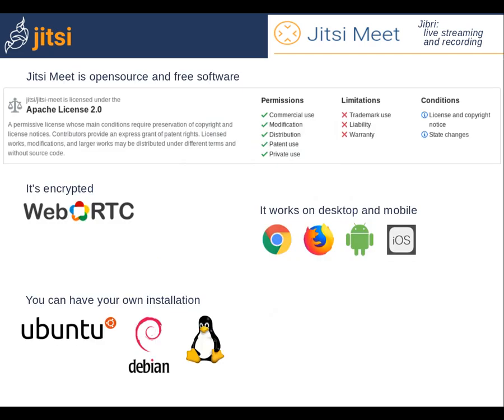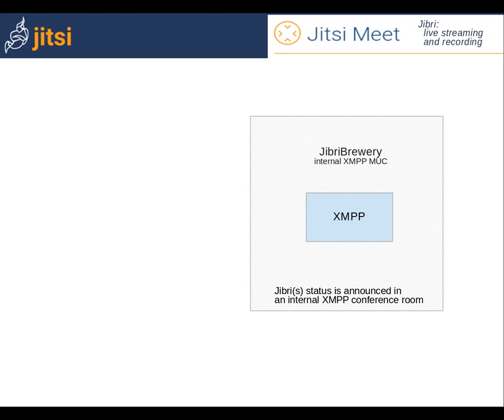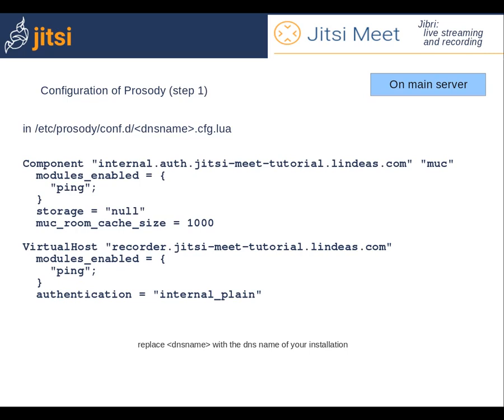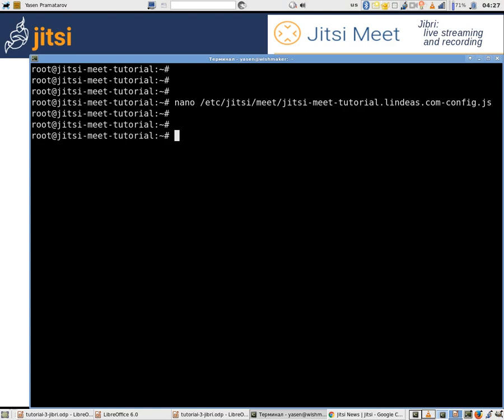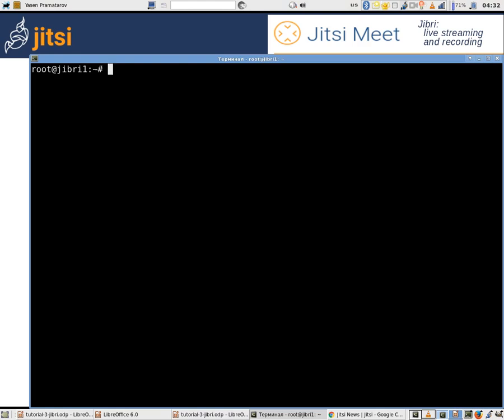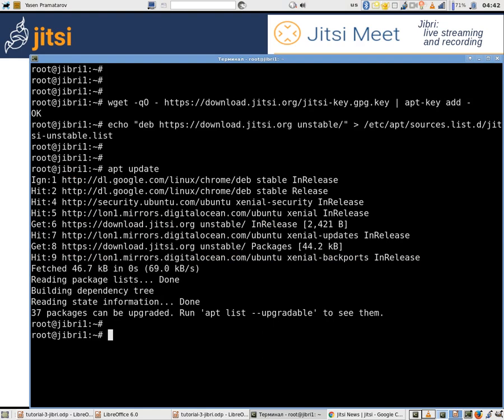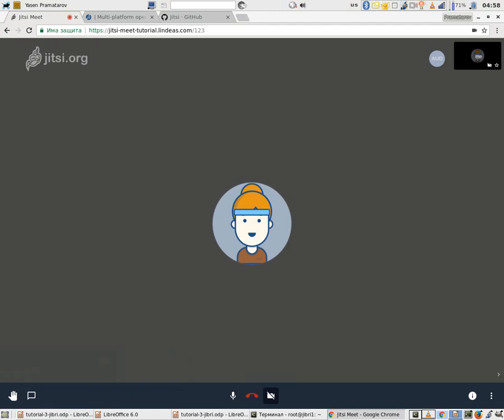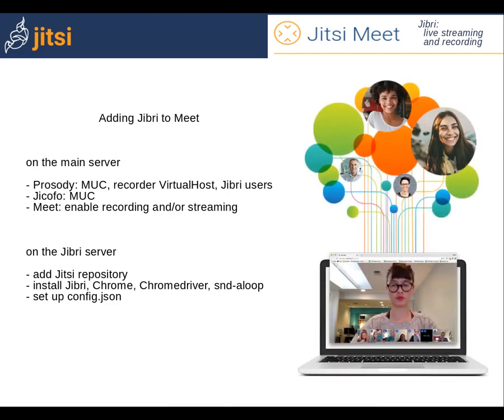Setup live streaming & recording with Jibri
Walkthrough and explanation of how to setup and use Jibri to add live streaming and recording to self-hosted Jitsi Meet video conferences.